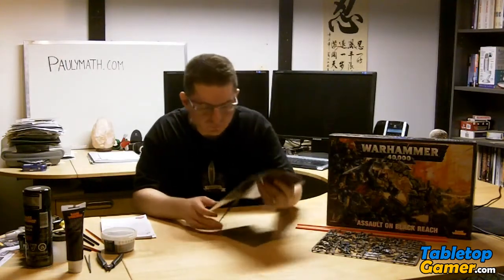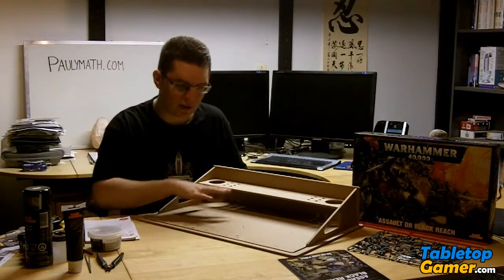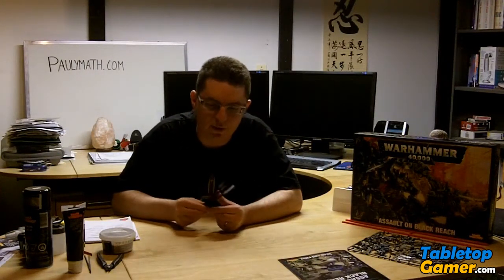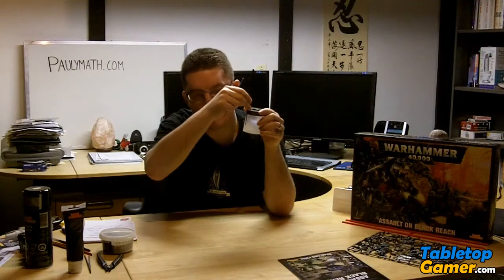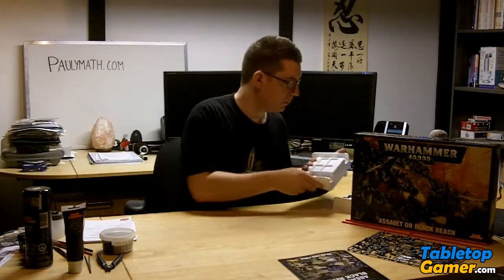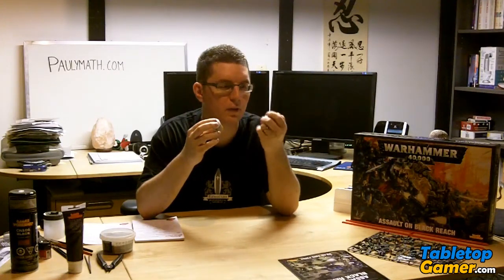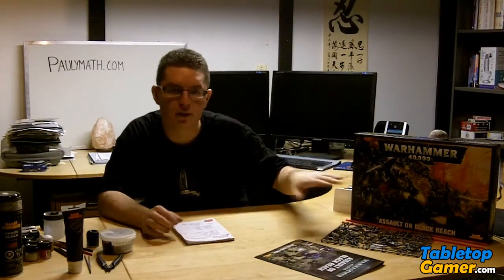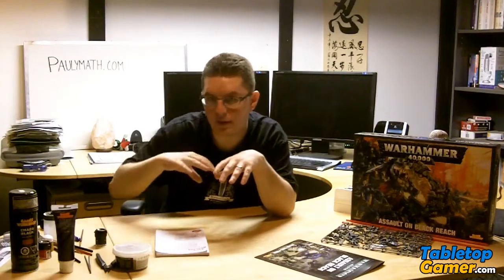Assault on Black Reach - Paints and Paint Accessories You'll Need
- My Assault on Black Reach Site

In this video I dive into the paints and paint accessories you're going to need to get started with Warhammer 40k and the Assault on Black Reach starter set.

I have created a special page just for the Assault on Black Reach starter set where you can see a list of pain colors and accessories you'll need to get started.